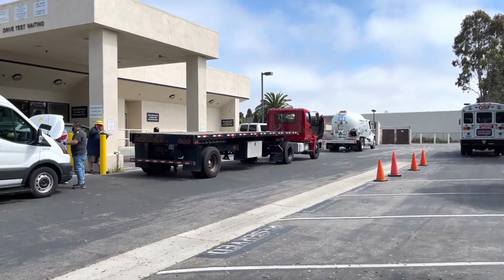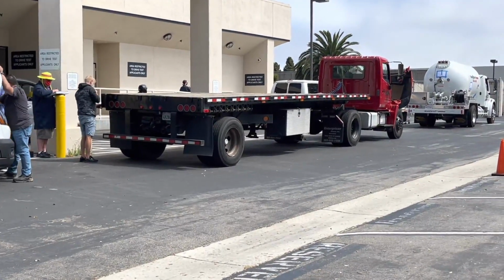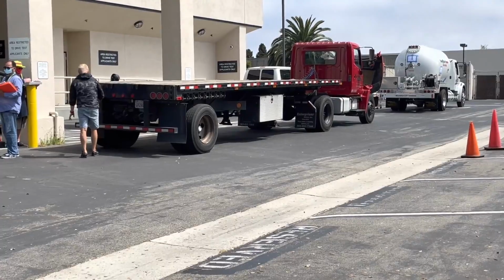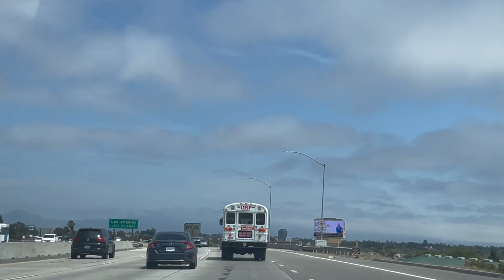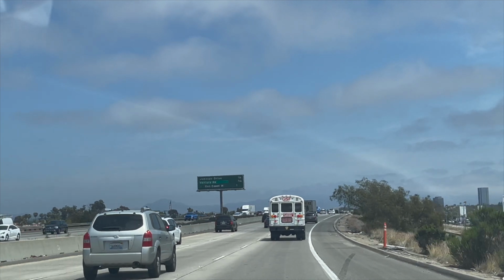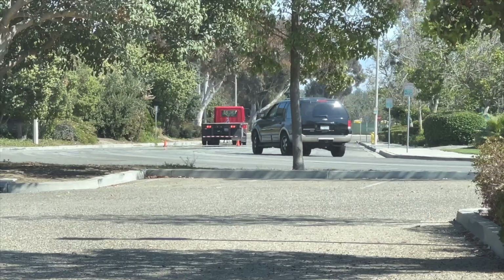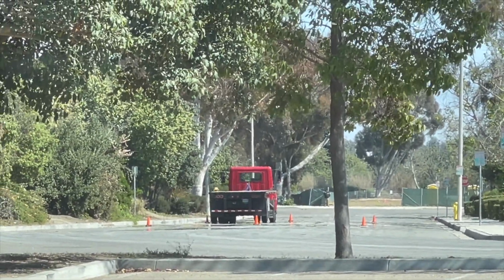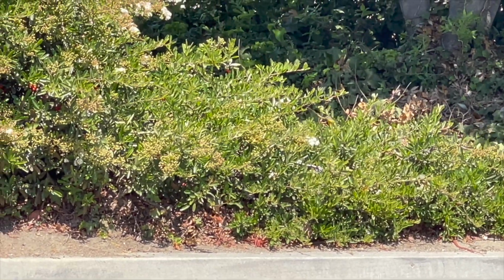OUR FIRST TRIP TO THE DMV FOR OUR CDL CLASS A LICENSE